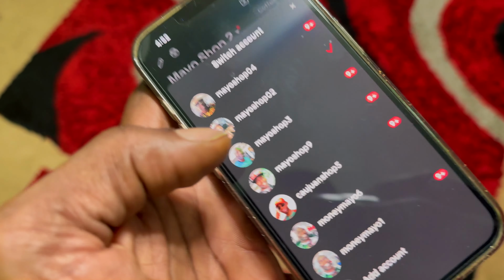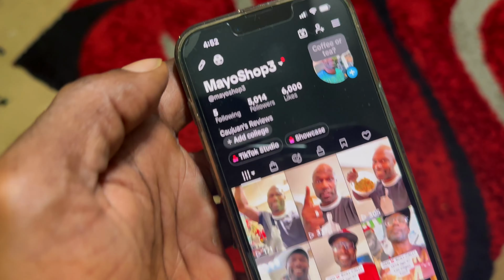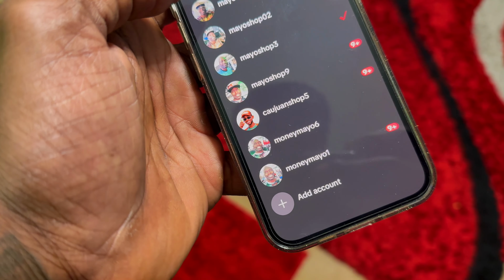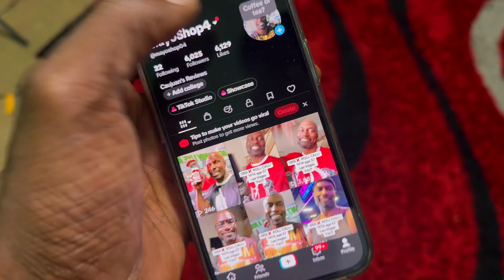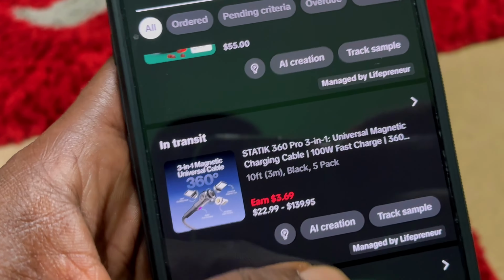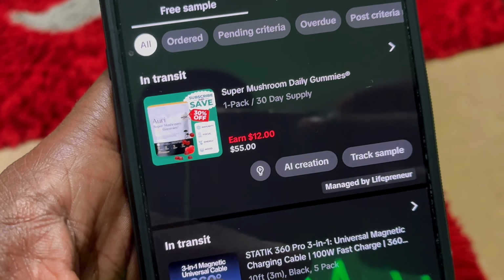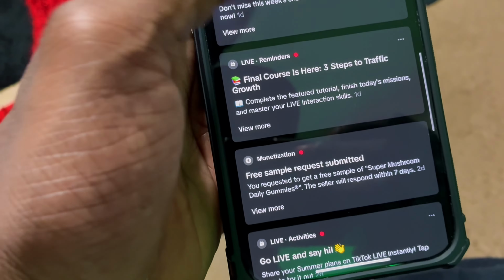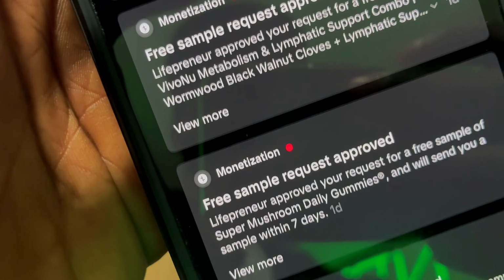TikTok Shop Free Samples Proof: Brands Really Send You Products to Review!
In this video, I’m showing real proof that TikTok Shop creators can receive free product samples from brands to review and promote.

These are actual products offered through TikTok Shop—not just hype.

I’ll show you how the process works, what types of products are available, and how beginners can start positioning themselves to receive more sample opportunities.

Want help getting started with TikTok Shop, finding products, creating content, and building an additional income stream?